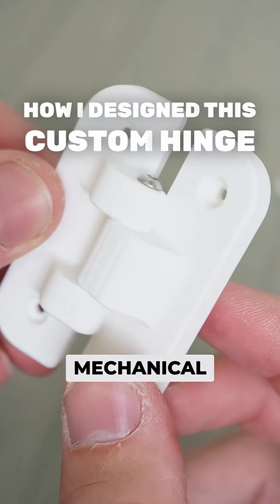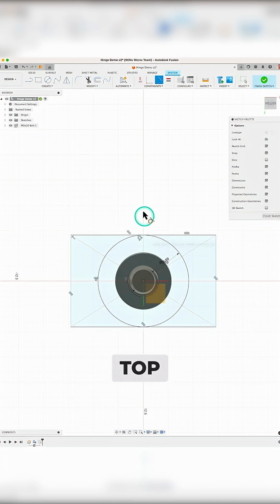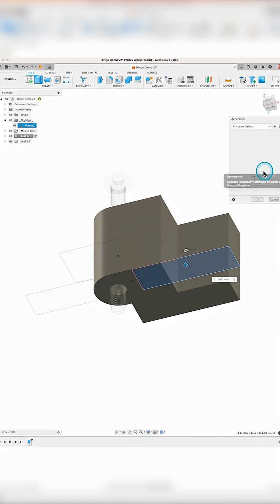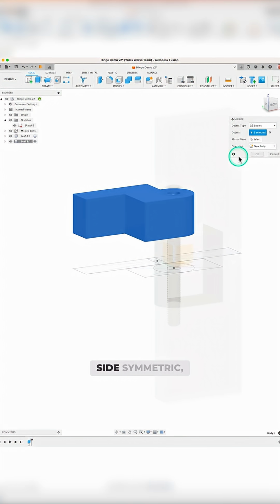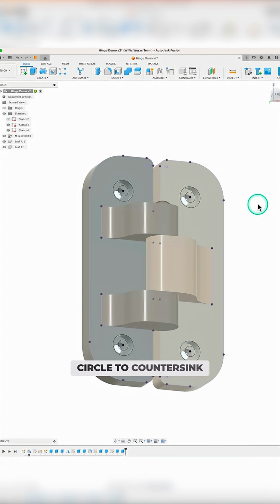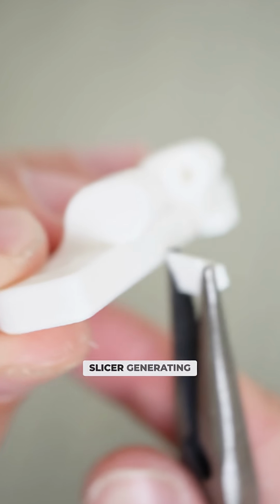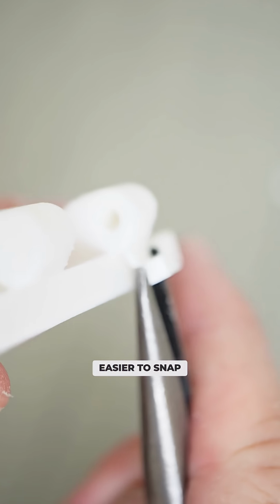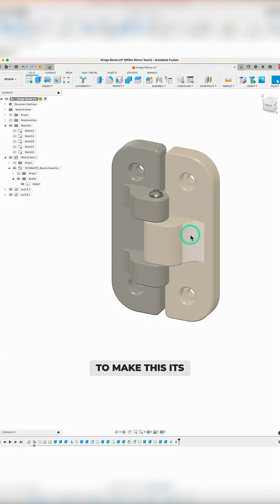How I Designed a Simple Hinge 🚪